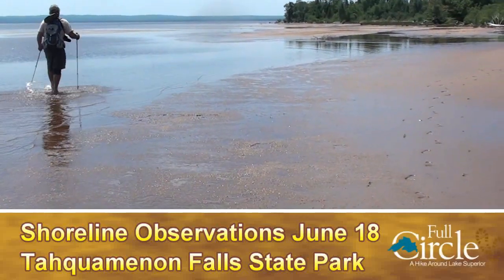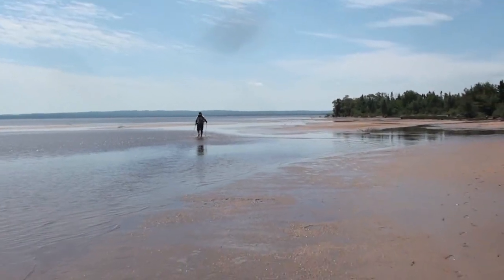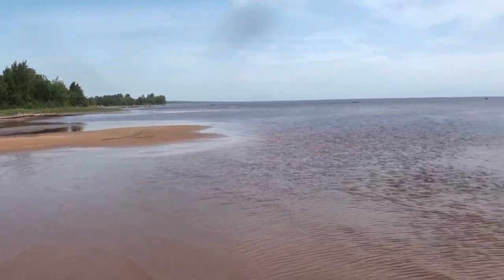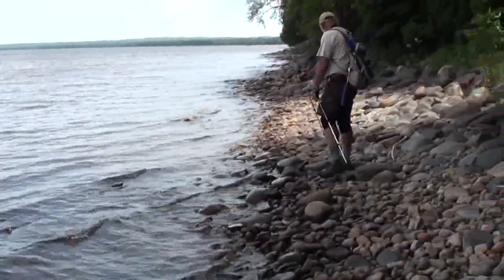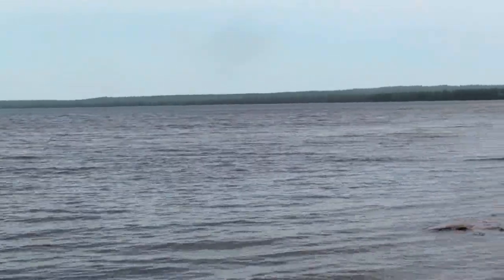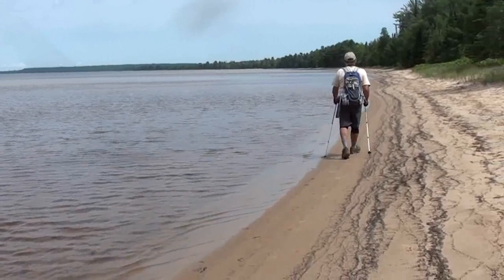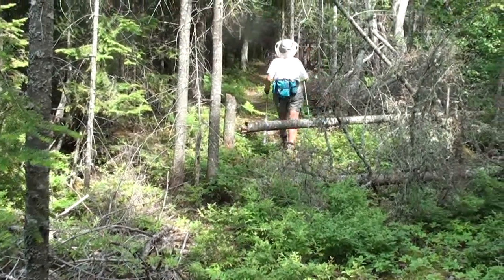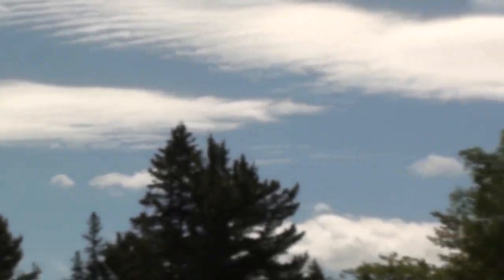Shoreline Observations: Tahquamenon Falls State Park -June 18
The Lake Superior shoreline at its best ... along Tahquamenon Falls State Park of Michigan -- the beaches and the North Country Trail where Kate and Mike trek ahead on their journey.